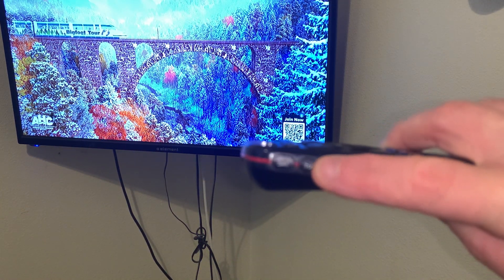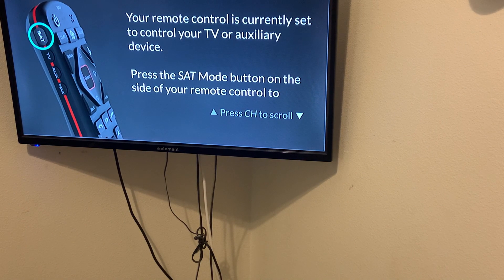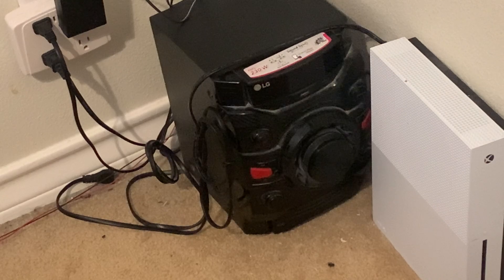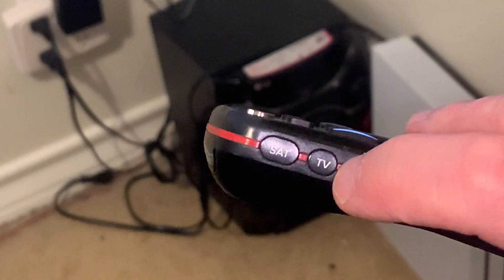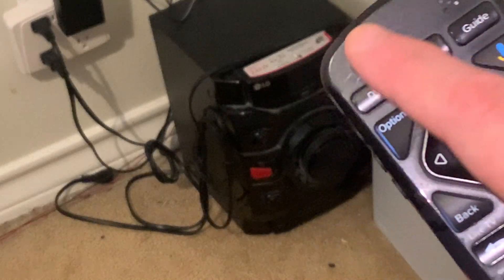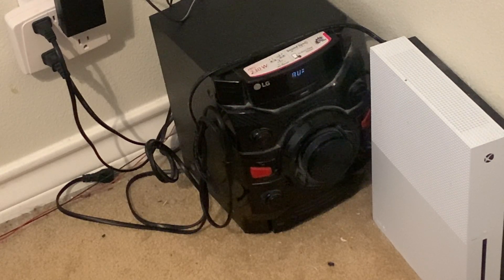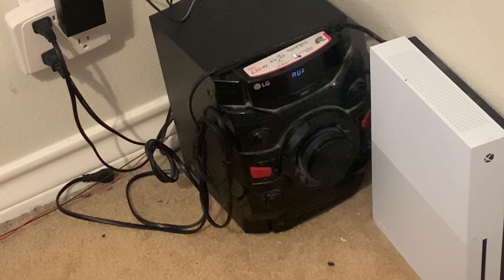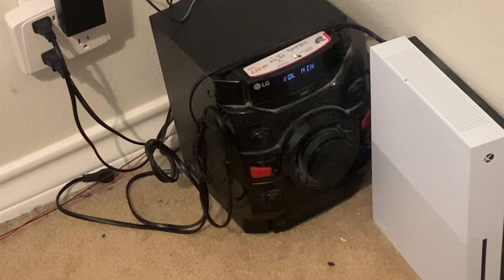How To Troubleshoot No Audio On Your Surround Sound System On Dish Hopper/Joey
I, show you how to troubleshoot no audio on your surround system.